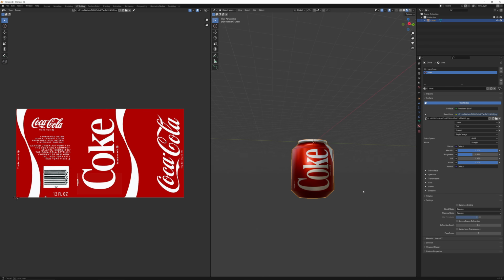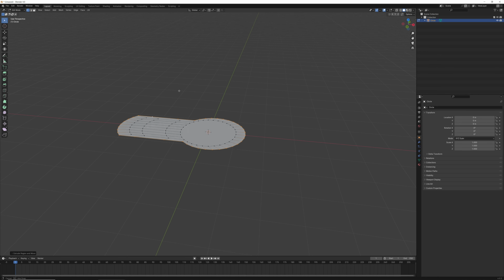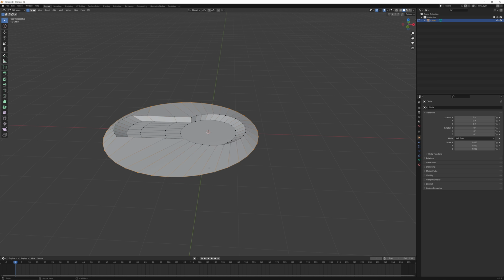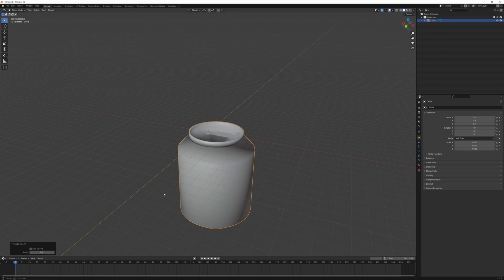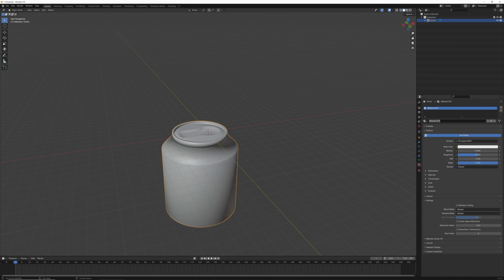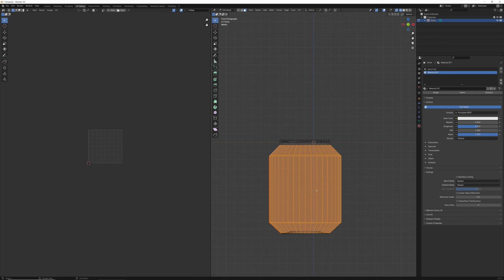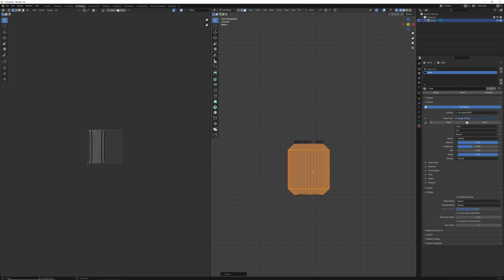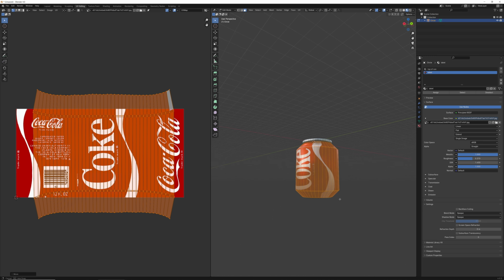How to Model a Can in Blender - Quick Tutorial for Beginners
In today's video, learn how to make a simple can using Blender in under 10 minutes!